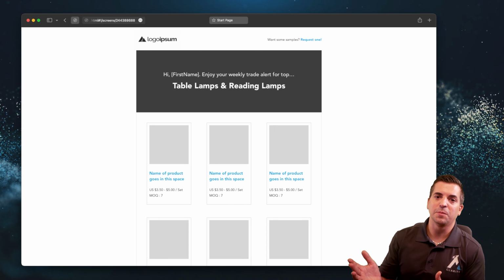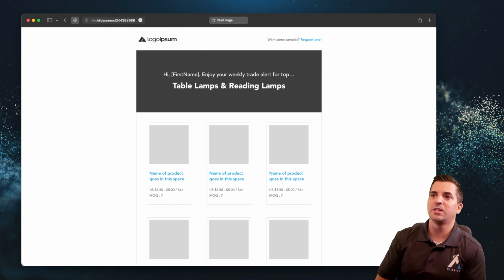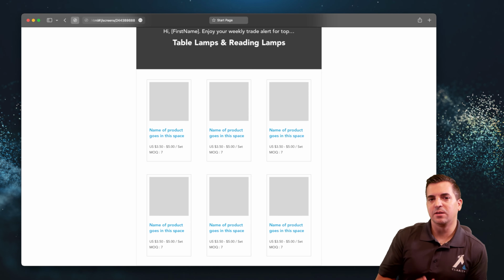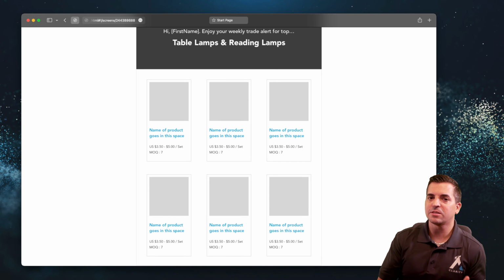The Future of Marketplace eCommerce: Personalization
In this video, our CEO, Chris Reddick, discusses the value and possibilities that analytics-based personalization has to offer. If you are looking to build a marketplace unique and personalized for your buyers and sellers then this is the video for you!